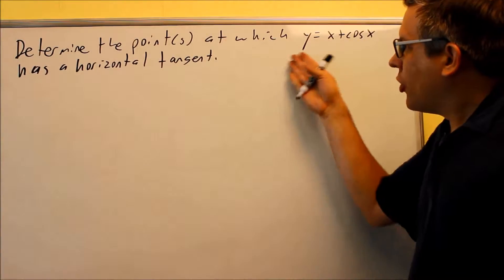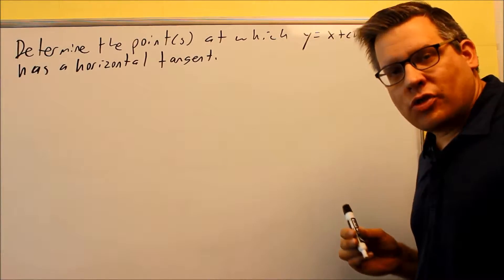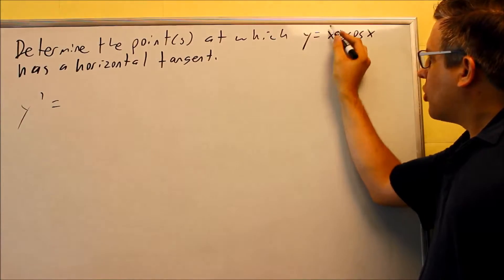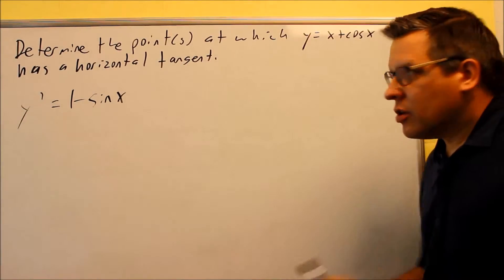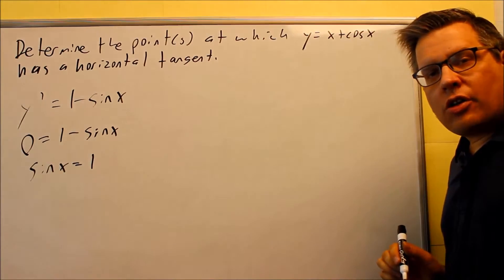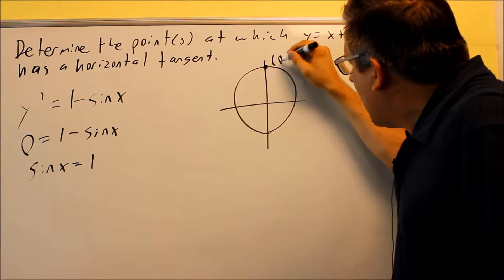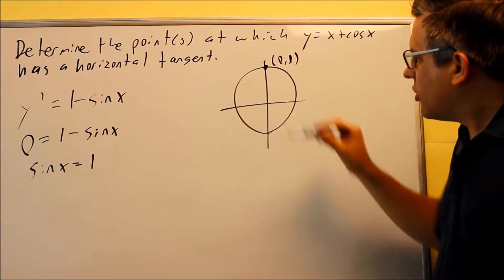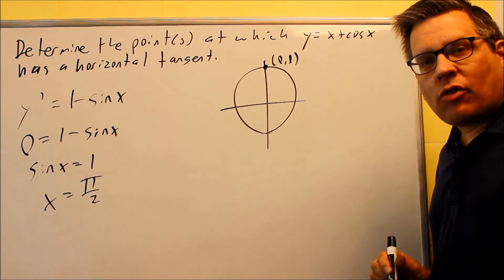Finding the Point(s) of a Horizontal Tangent Involving Sine